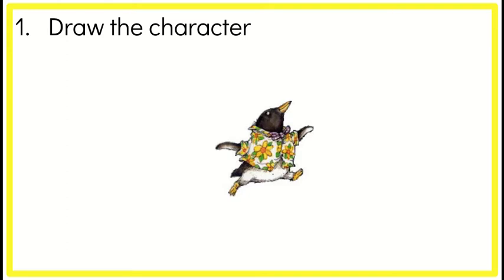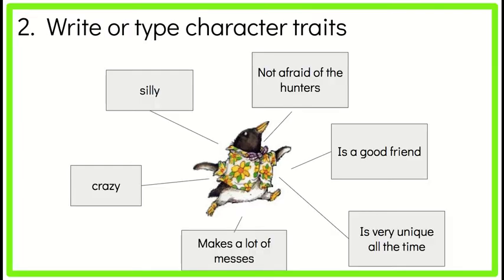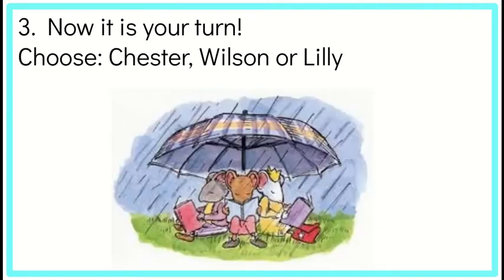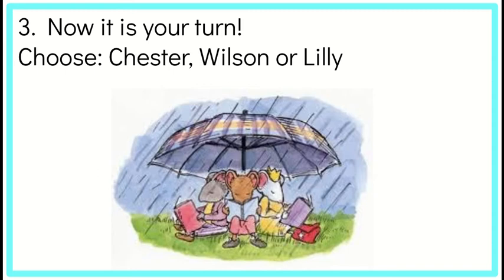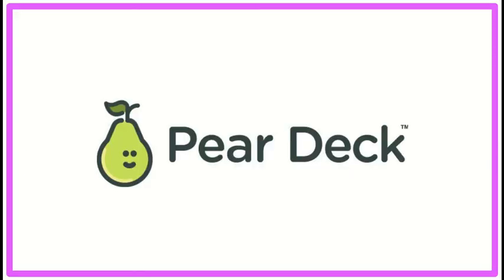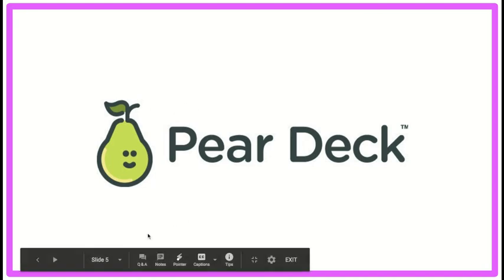Drawing Character Trait